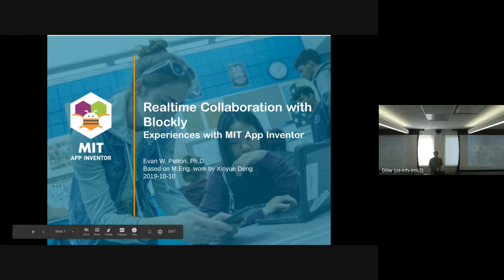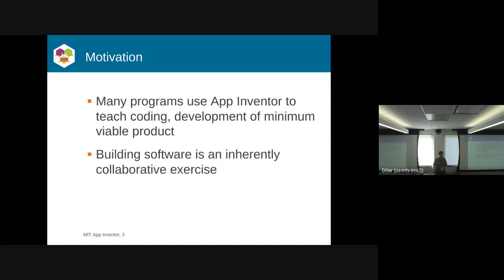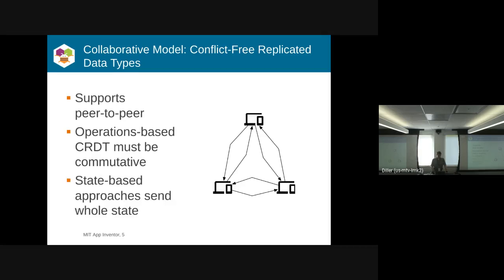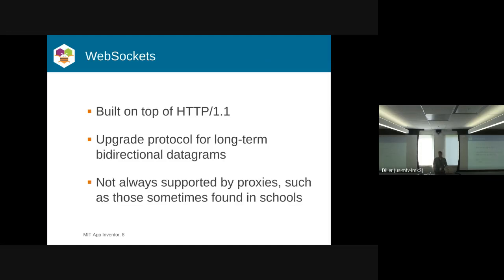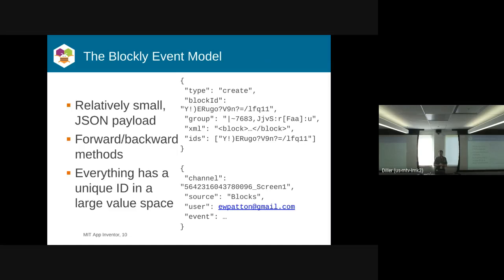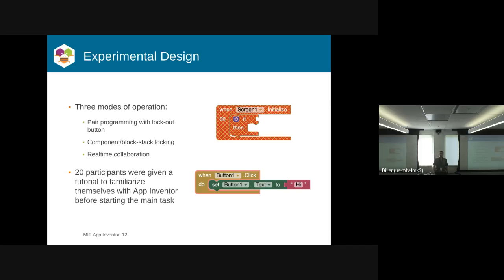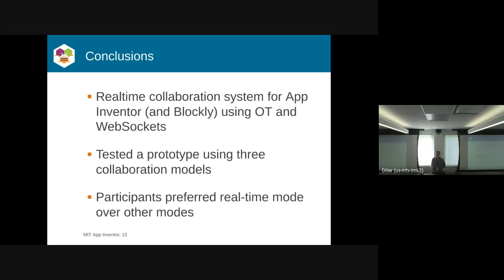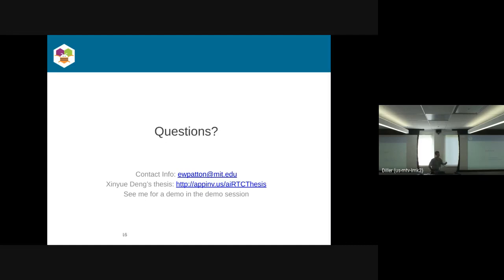Blockly Developer Summit 2019: Realtime Collaboration with Blockly-Experiences with MIT App Inventor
A Google TechTalk, 2019/10/10, presented by Evan Patton.
ABSTRACT: What does real time collaboration mean in a block based environment? Evan talks through the general approaches for building real time collaboration, the user trade offs for different interaction models, and the results of UX studies with MIT App Inventor. Slides

About the speaker: Evan is the Lead Developer on the App Inventor project. His aim is to help App Inventor users realize the full potential of their app ideas through the development of new components and features to aid in collaboration, rich data collection and visualization, and efficiency. During his time as a graduate student, Evan consulted on the PUNYA project to expand App Inventor capabilities for humanitarian causes, and he has consulted for a number of companies deploying Android and iOS applications. Evan completed his Ph.D. on optimizing reasoning software power consumption on smartphones at Rensselaer Polytechnic Institute (RPI) in June 2016 prior to joining the App Inventor team. He also holds a M.S. in Cognitive Science and B.S. in Computer Science & Psychology from RPI.